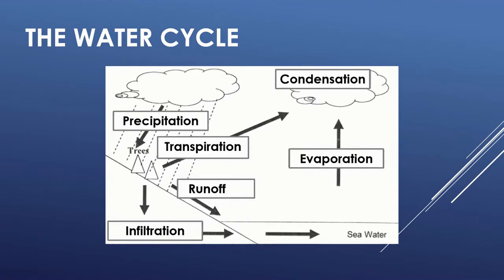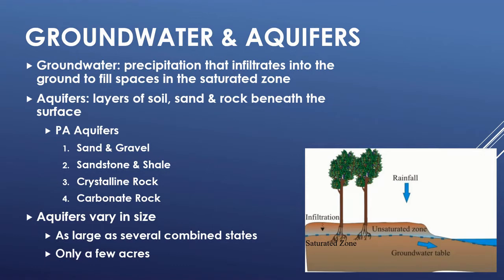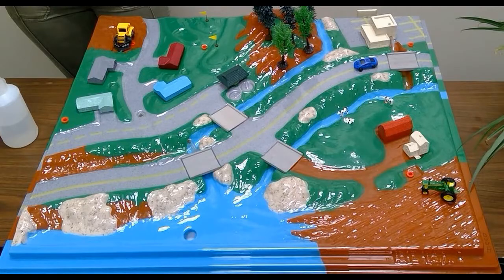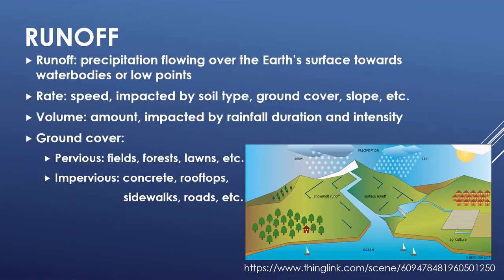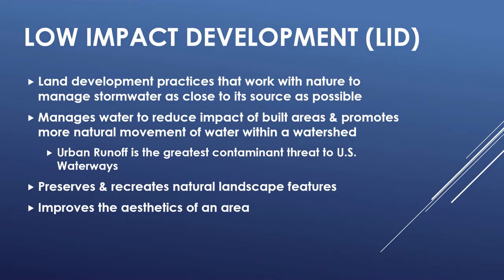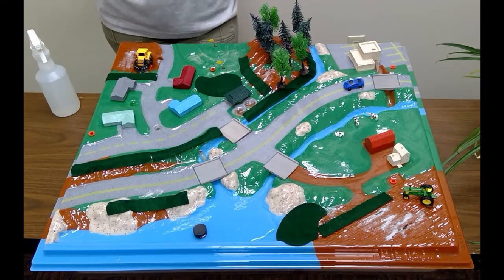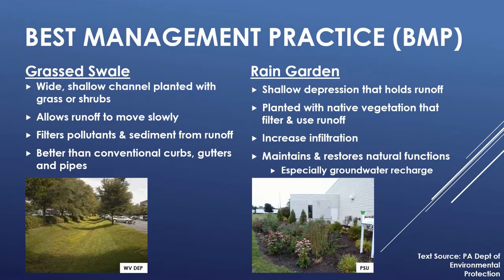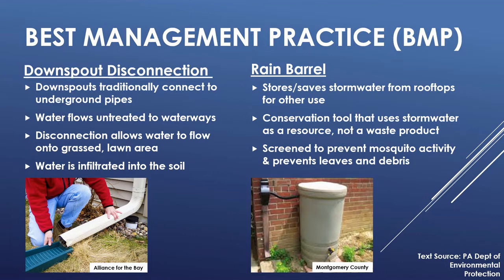2020 Jr Envirothon Current Issue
This video is a supplement to the quizzes of Indiana (PA) County's 2020 Jr. Envirothon. This specific video discusses Current Issues.